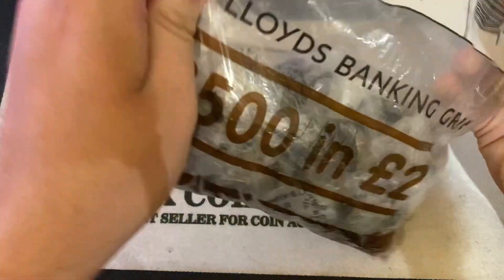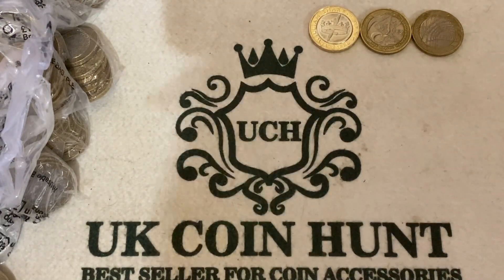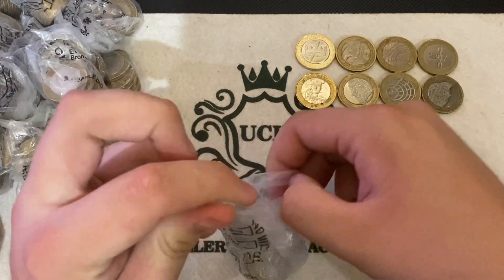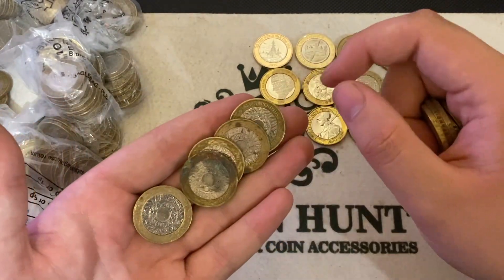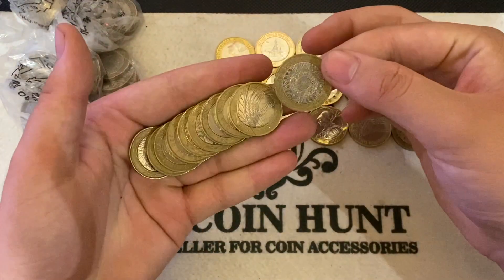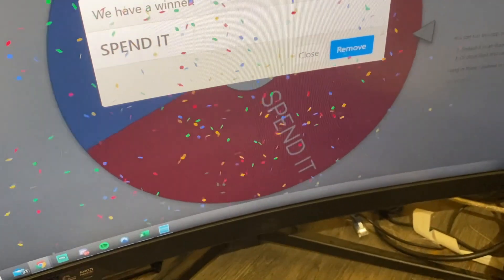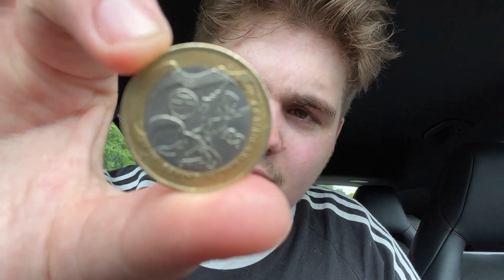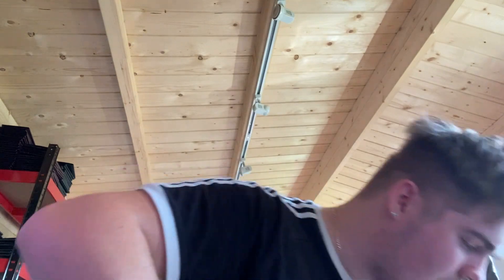Spend It Or Keep It Ep.1 - £500 £2 Coin Hunt (Face Reveal)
Buy Coins or accessories

If you want to send anything please use this address if you want anything in return include a pre paid label and envelope

Uk Coin Hunt
TUNBRIDGE WELLS
TN2 9WS